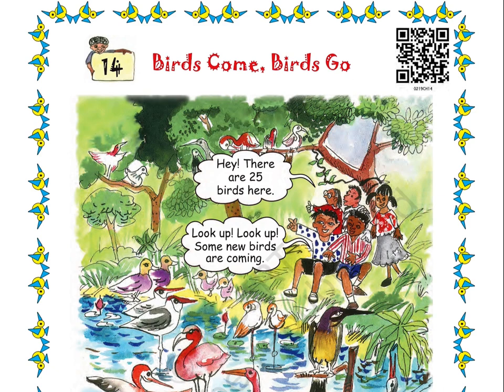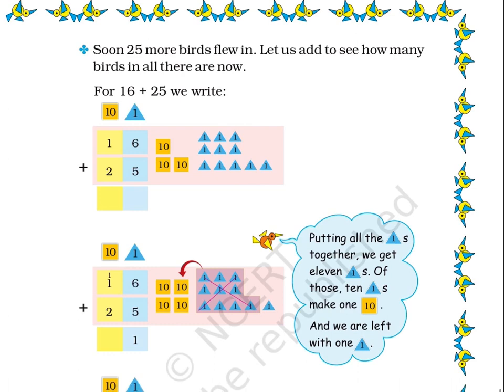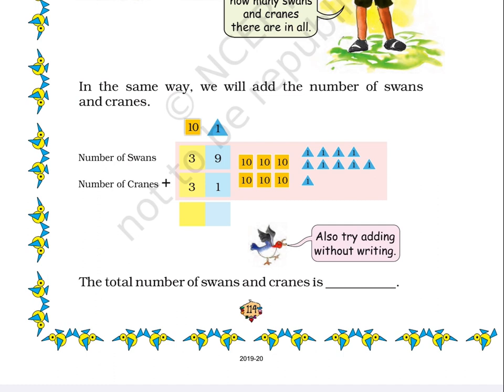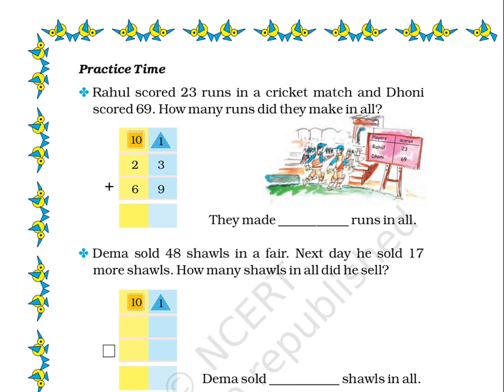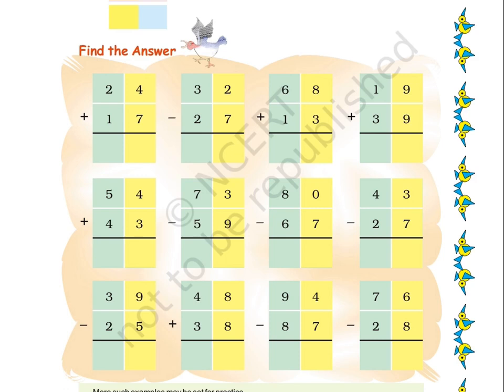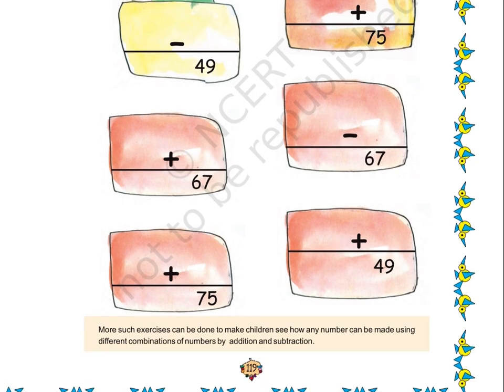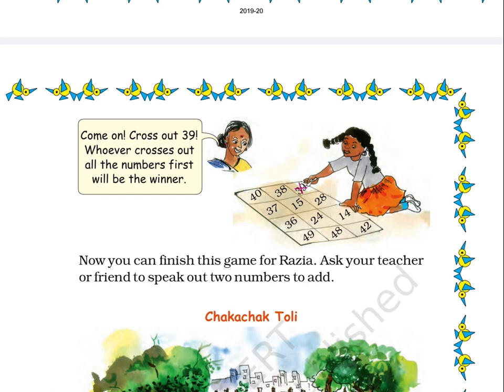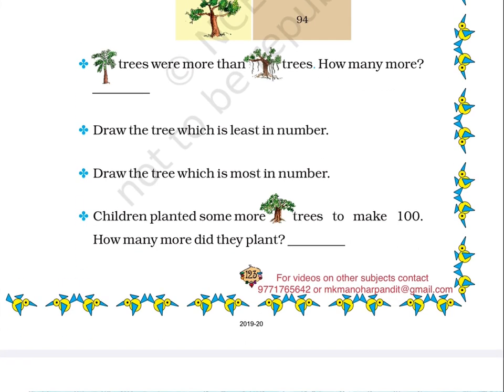Birds come, birds go Class 2 Chapter 14 , MATHMAGIC 2